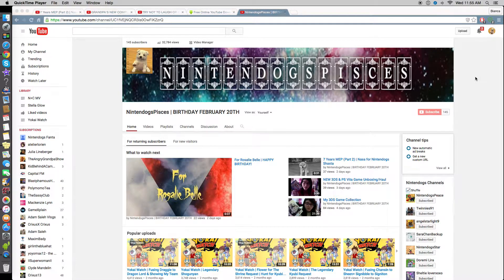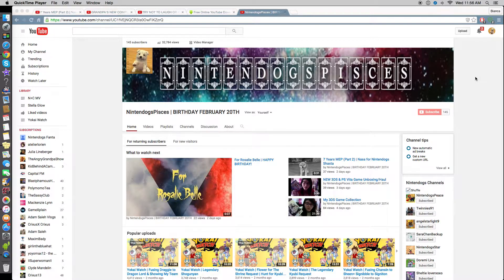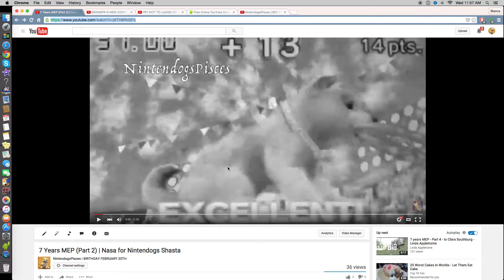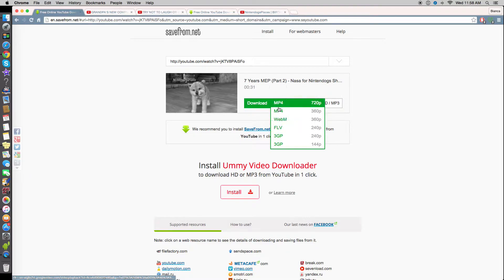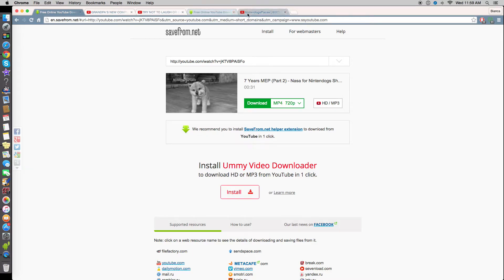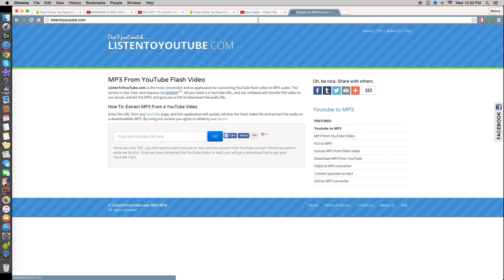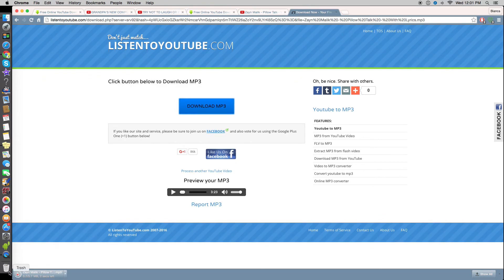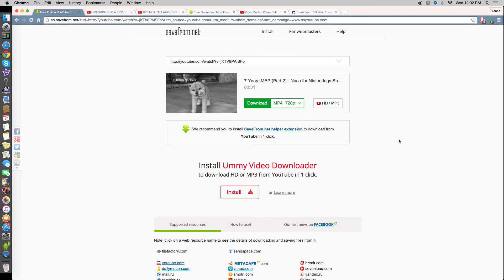HOW TO: Fastest + Easy Way to Download Youtube Videos & Convert Youtube Videos into MP3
a different video but i thought it would  be helpful to some of you out there.